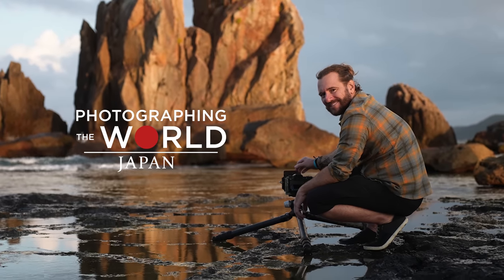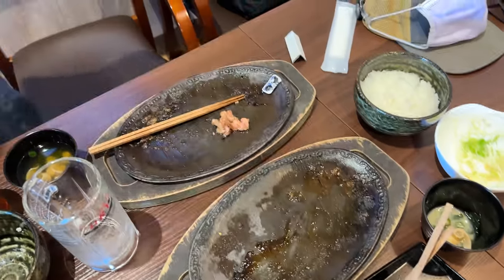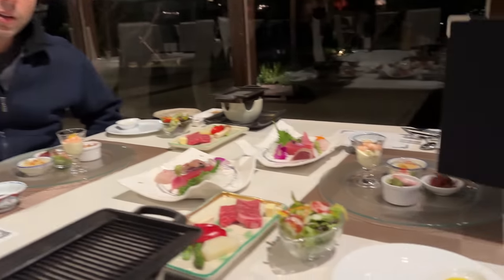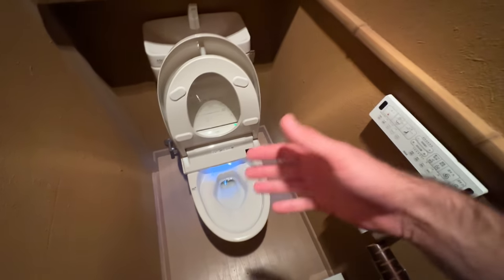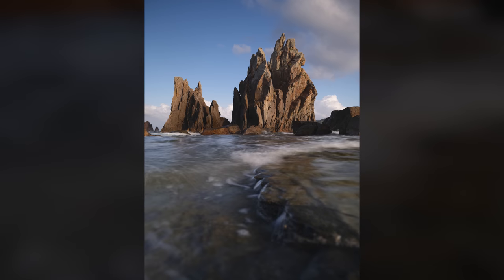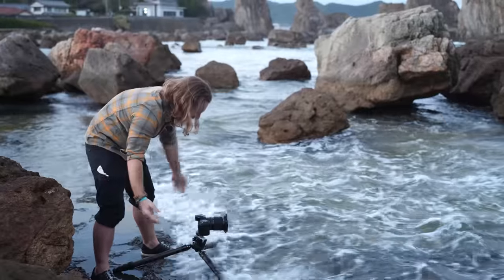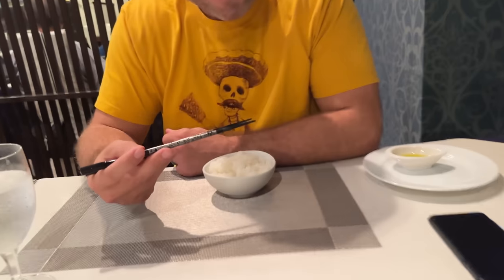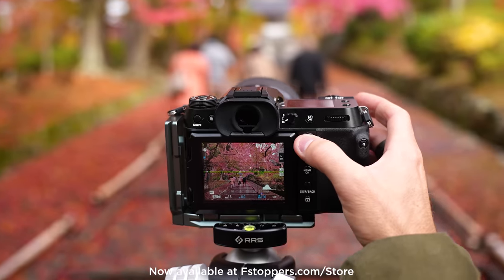What Landscape Photography Is Really Like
If you buy Photographing The World: Japan today you will get any other PTW tutorial totally for free. You can also watch the first lesson totally for free